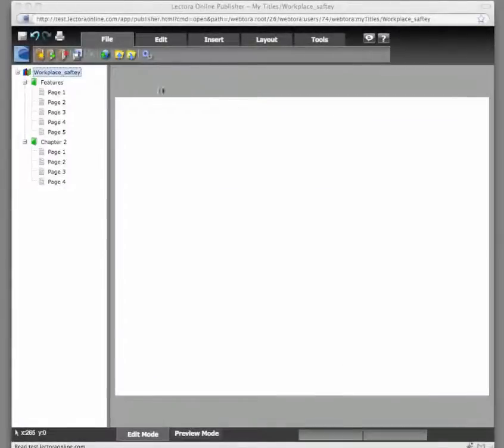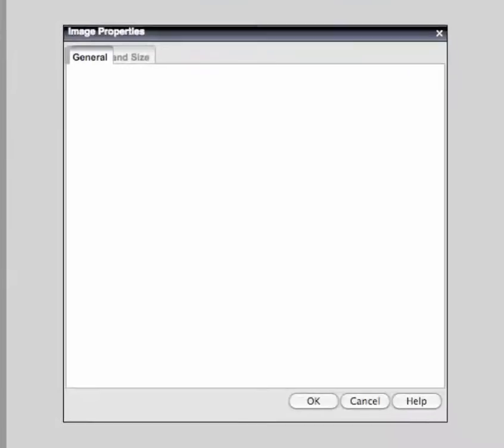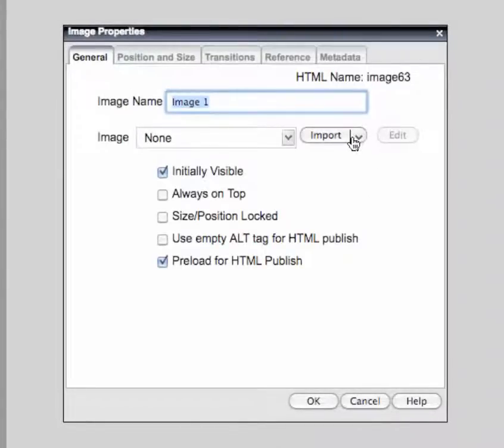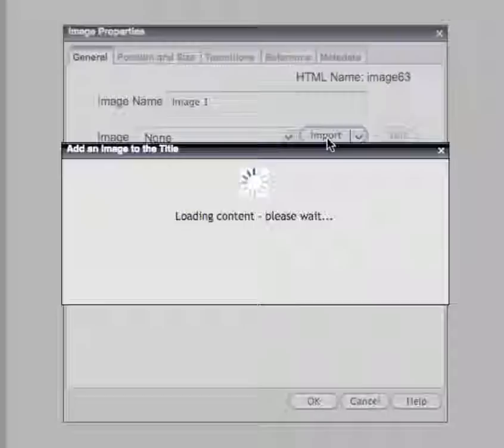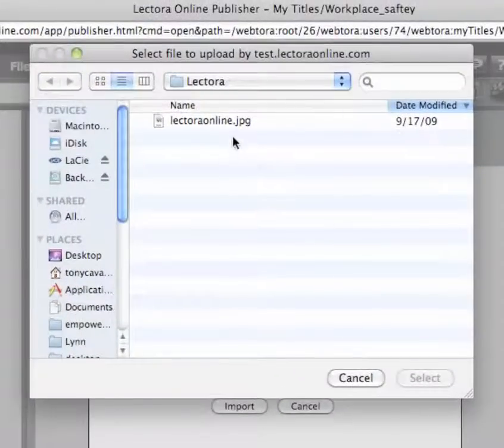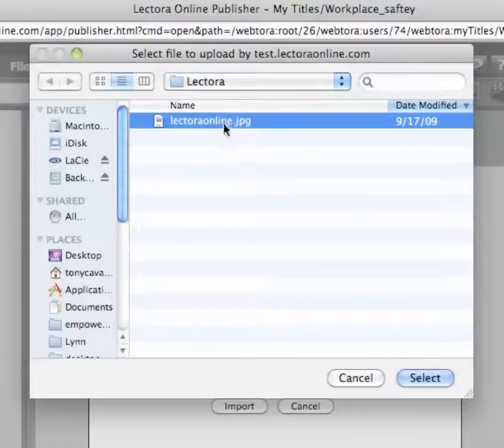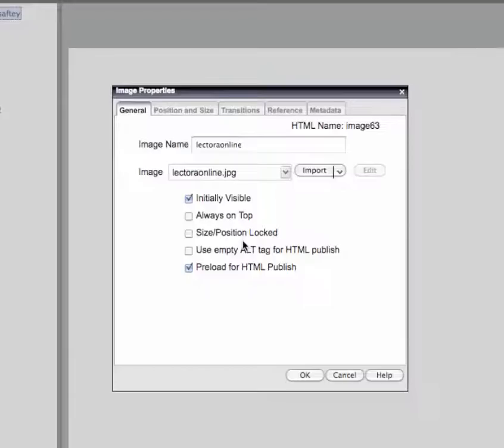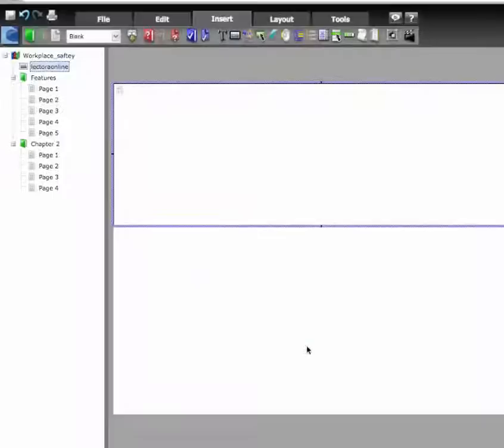Lectora Online tutorials: using inheritence